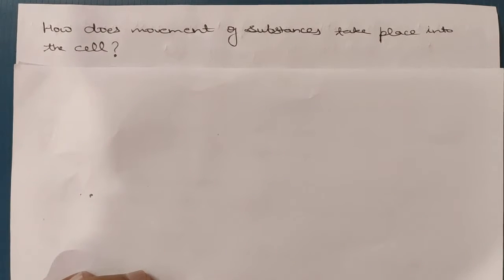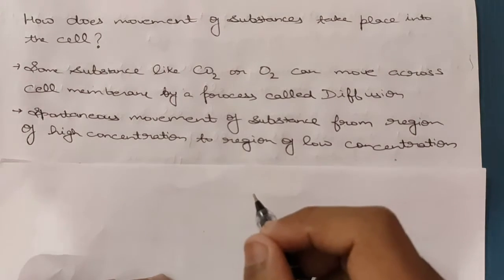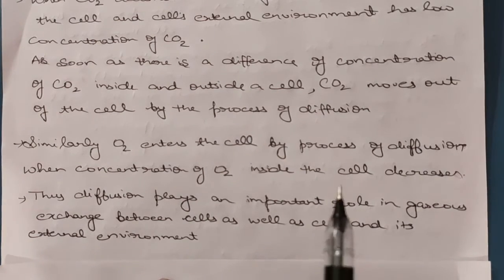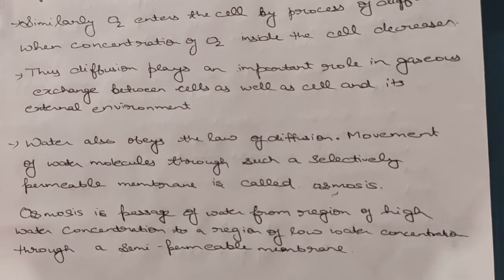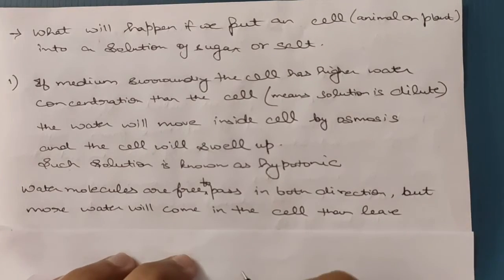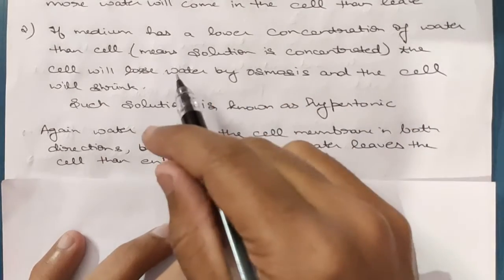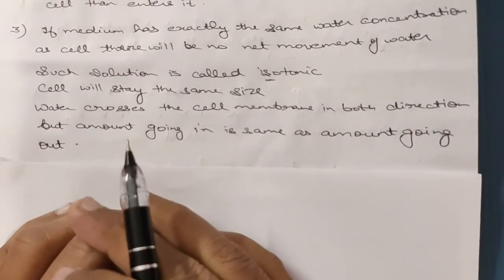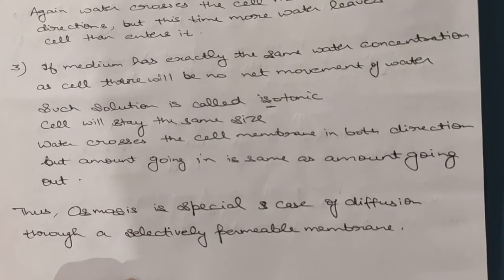CLASS 9th FUNDAMENTAL UNIT OF LIFE 3